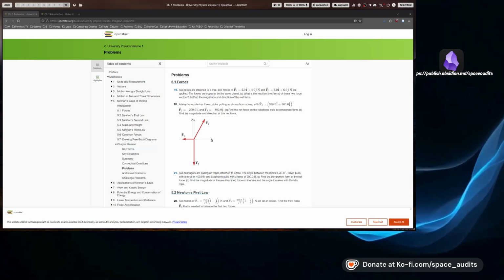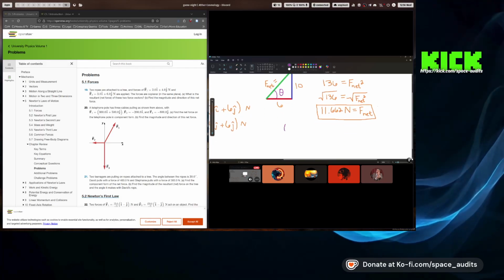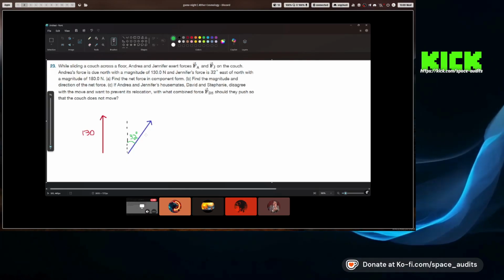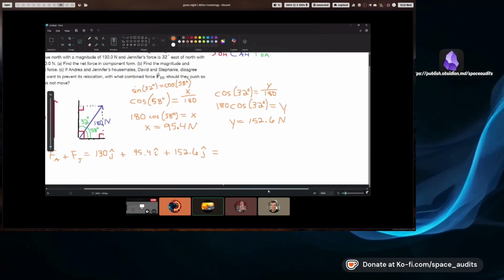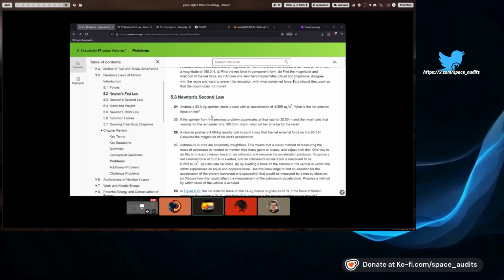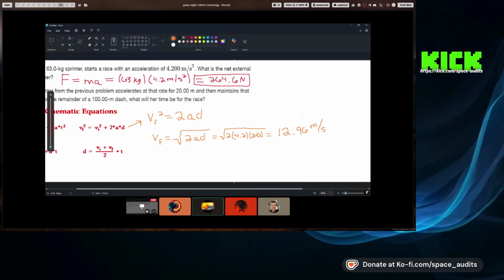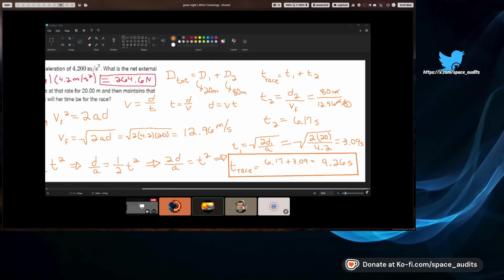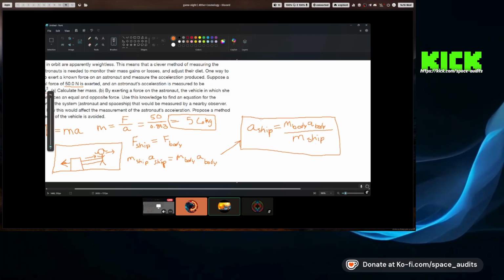Crystal Wizard Physics Academy - Newton - Vector Summations and Triangles